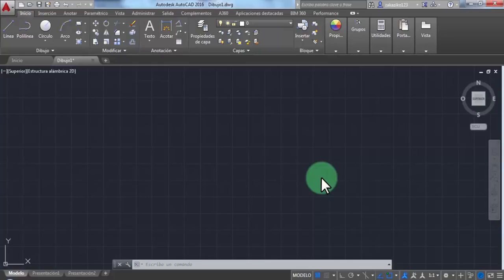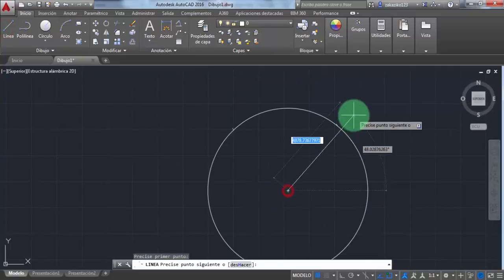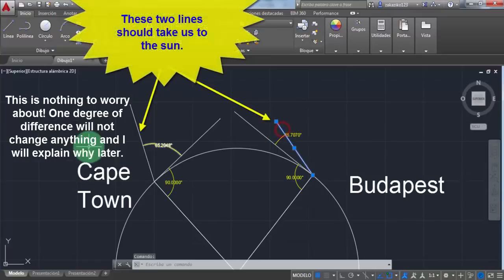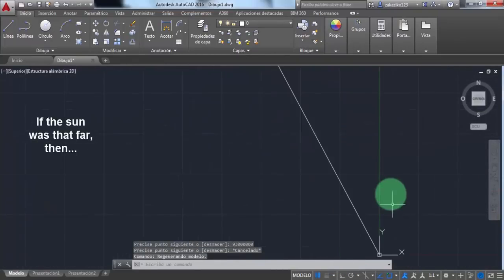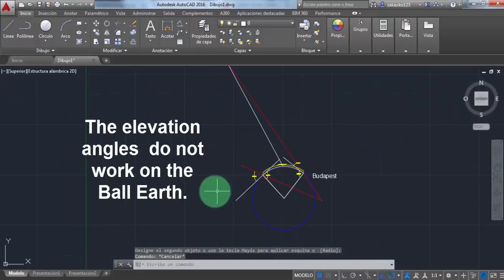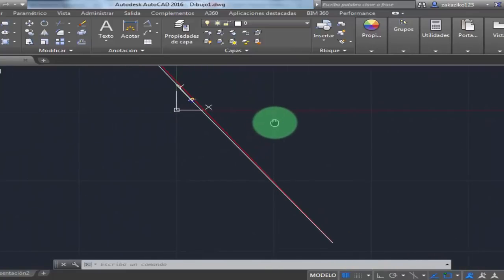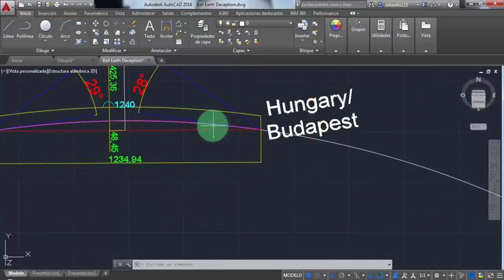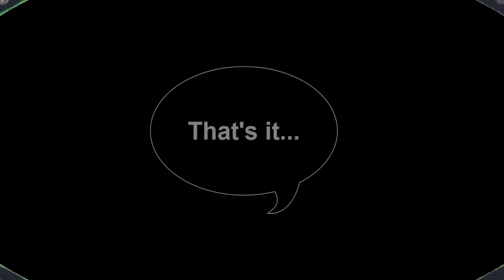Flat Earth The Sun Can't Be 93 000 000 Miles Away 1 2 English subtites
Sharing truth and trying to preserve the work of other incase their information is deleted by Youtube.